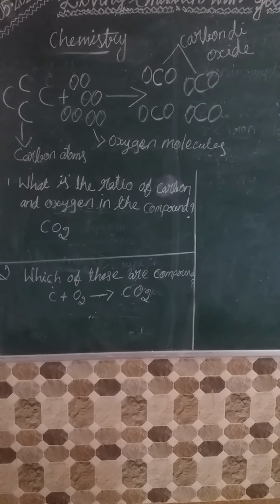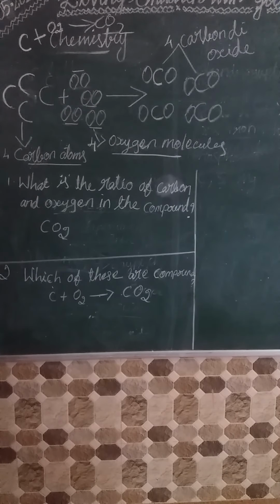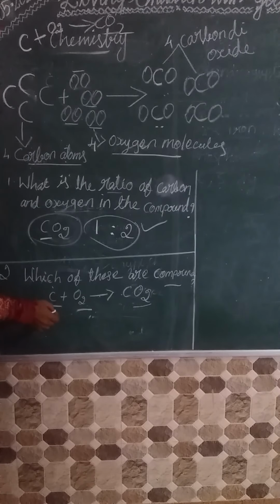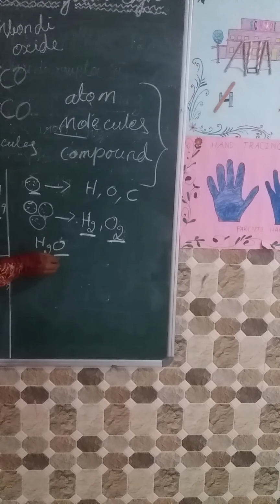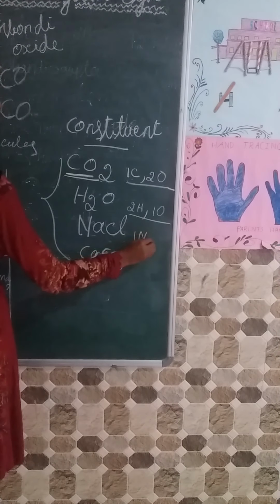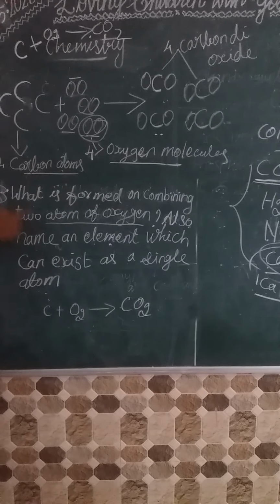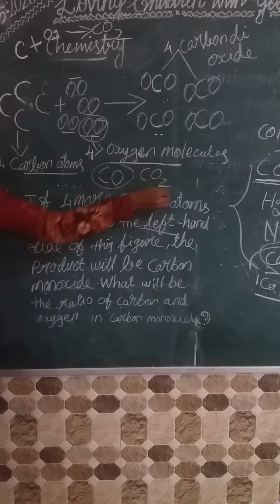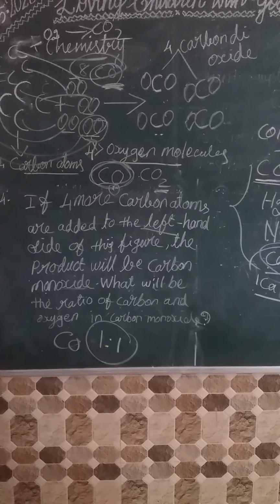Grade 7 Chemistry 08 06 2020 10 am